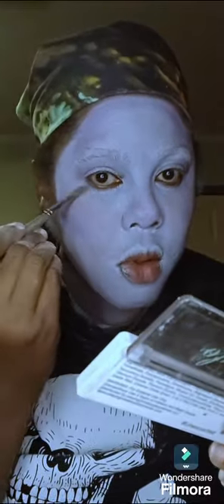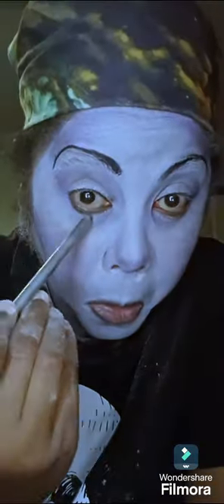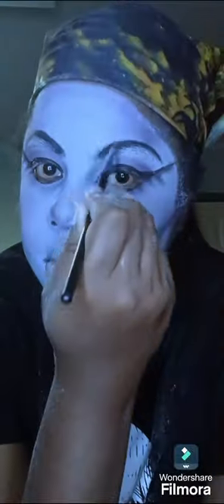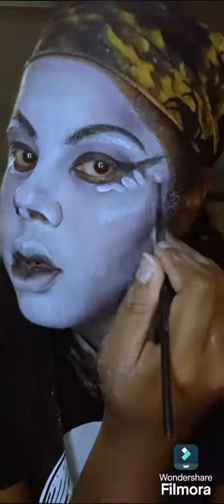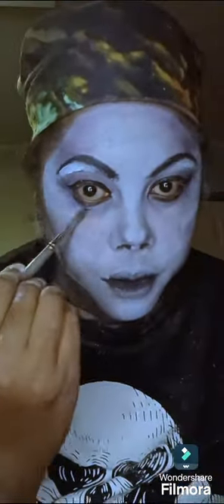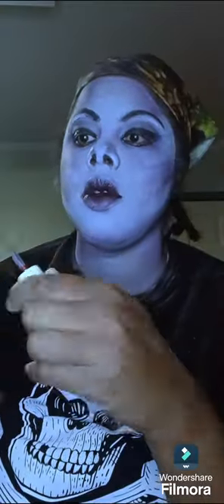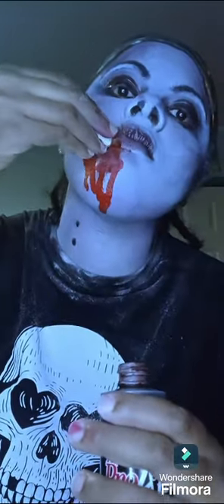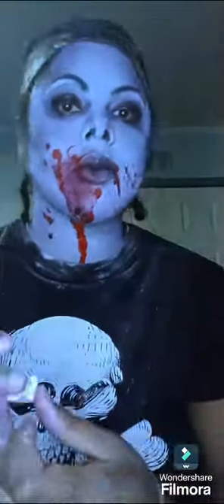marceline Day 4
Pb gonna hate me now